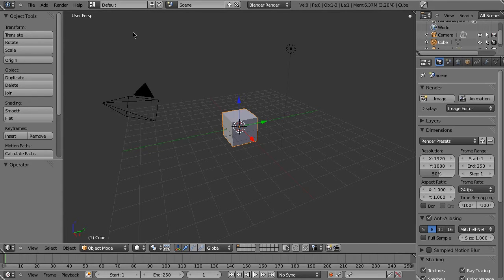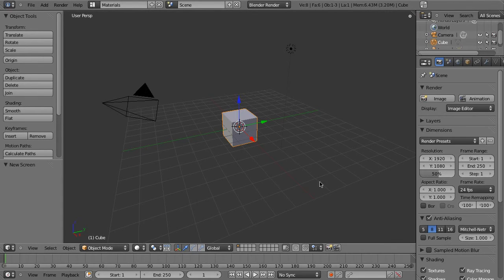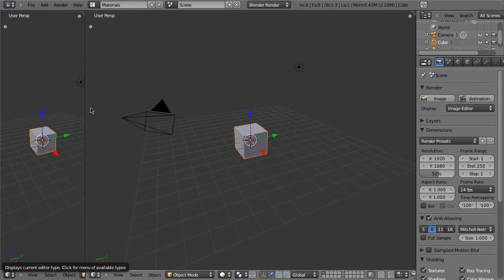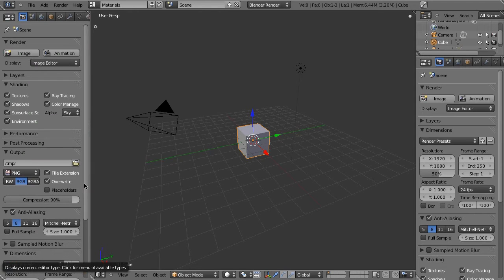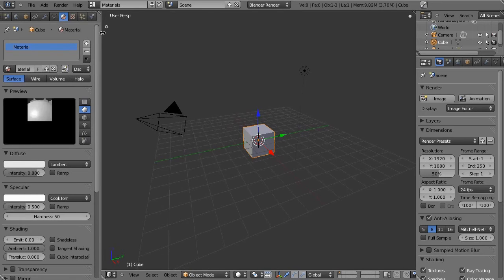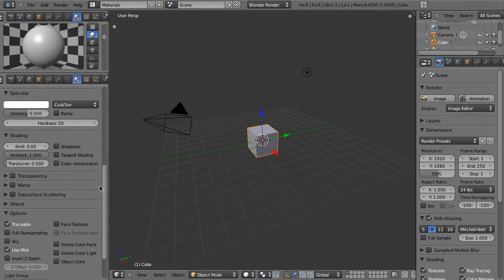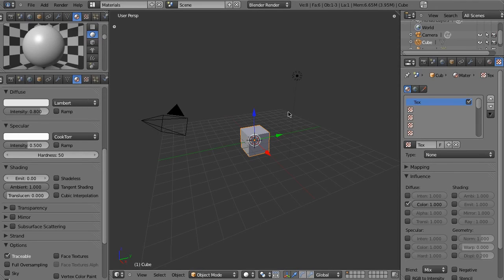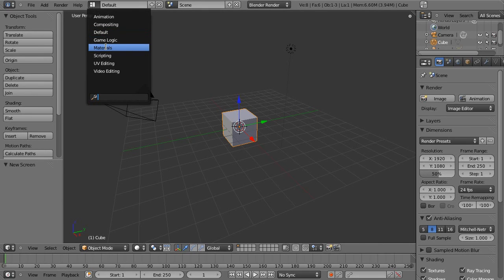My Edited Video